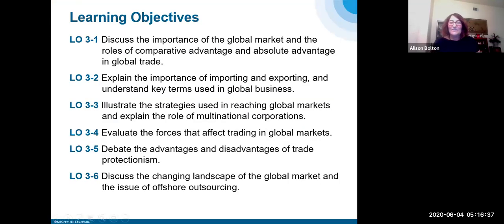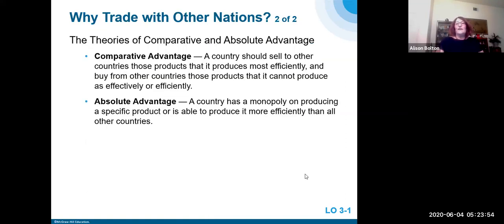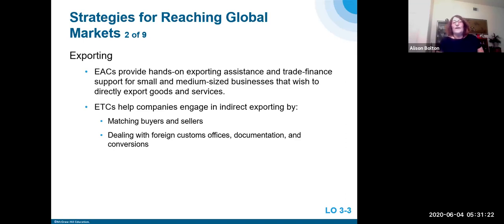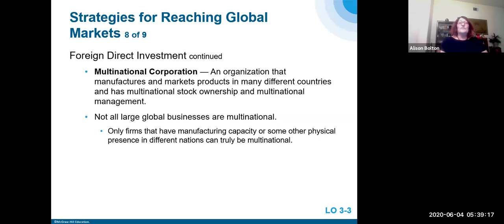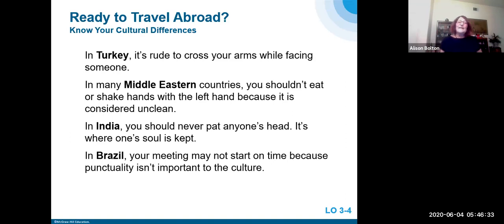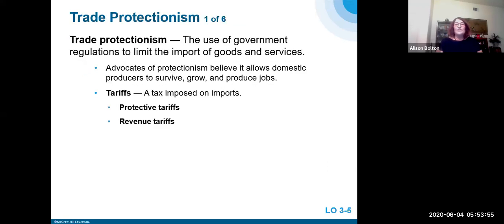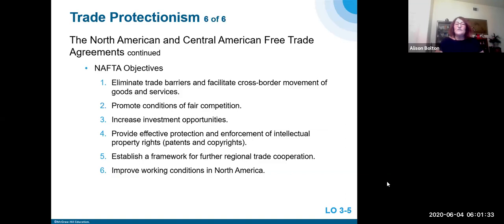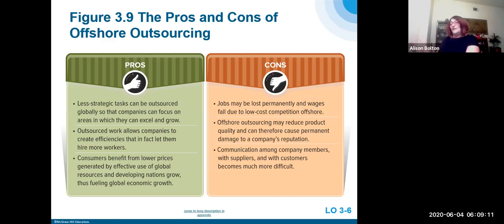Chapter 3 - BUS005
BUS005 - Lecture for Chapter 3